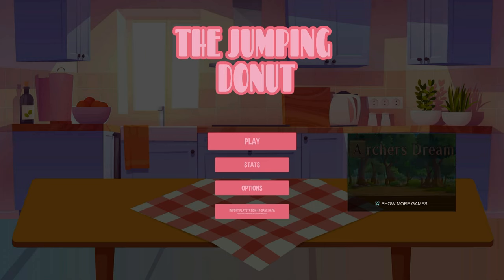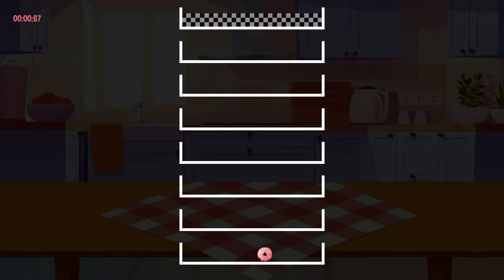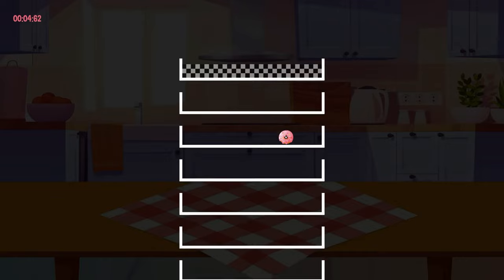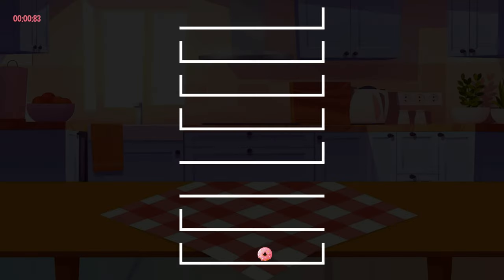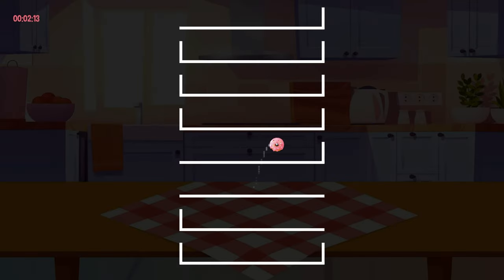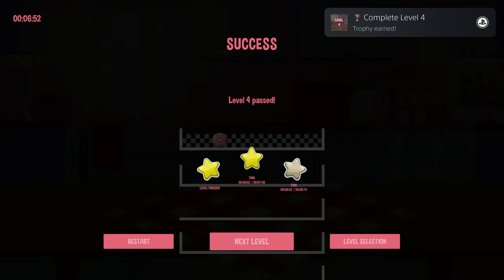The Jumping Donut | Easy Cheap Fast Platinum! | 100% Trophy Guide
My trophy guide for The Jumping Donut! Available on PS4 and PS5, this is a 100% trophy and achievement guide and walkthrough.

0:00 - Intro
0:13 - Level 1
0:24 - Level 2
0:37 - Level 3
0:50 - Level 4
1:03 - Level 5
1:21 - Level 6
1:35 - Level 7
1:45 - Level 8
1:59 - Level 9
2:11 - Level 10
2:23 - Level 11
2:36 - Level 12
2:52 - Level 13
3:02 - Level 14
3:13 - Level 15
3:29 - Level 16
3:41 - Level 17
3:52 - Level 18
4:06 - Level 19
4:20 - Level 20
4:33 - Level 21
4:45 - Level 22
4:55 - Level 23
5:11 - Level 24
5:27 - Level 25
5:43 - Level 26
5:56 - Level 27
6:10 - Platinum Unlock / Outro